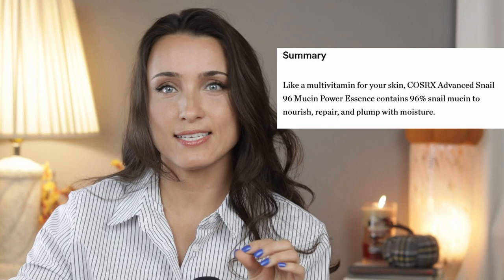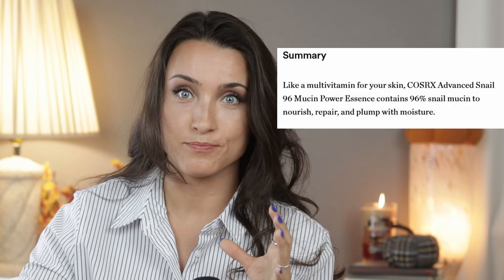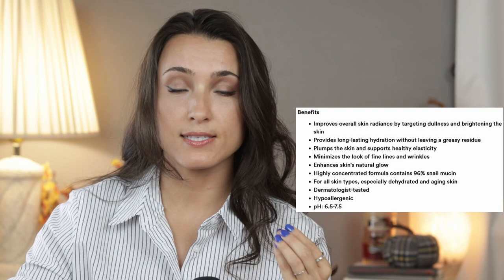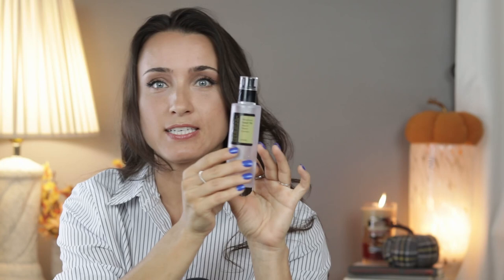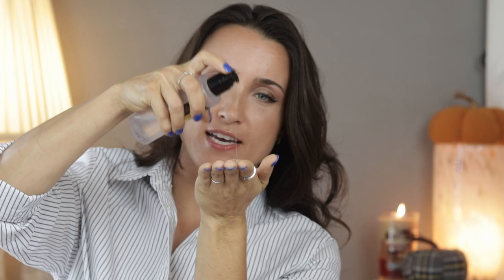Advanced Snail 96 Mucin Power Essence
I used Advanced Snail 96 Mucin Power Essence for a year. Let's review this Ulta product's ingredients, effectiveness, and quality.